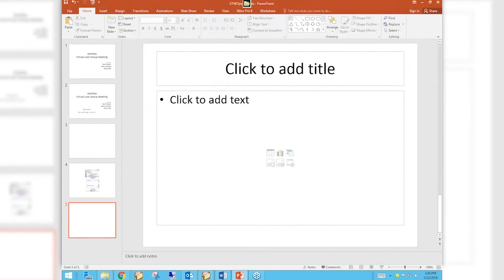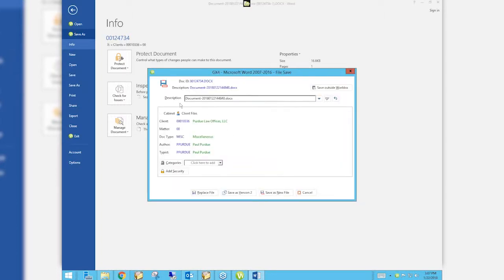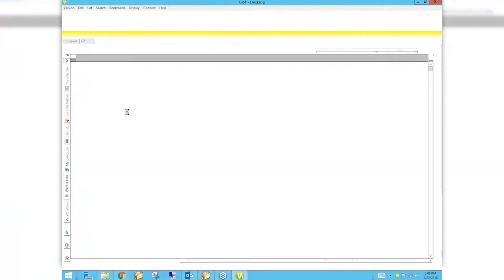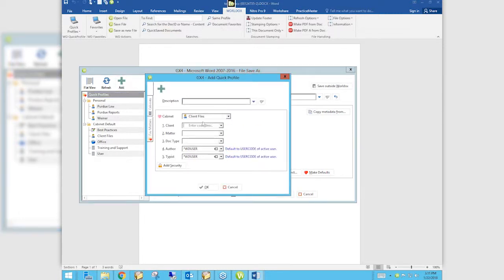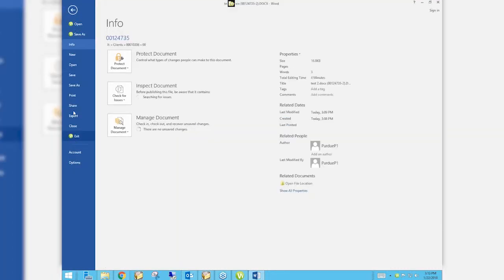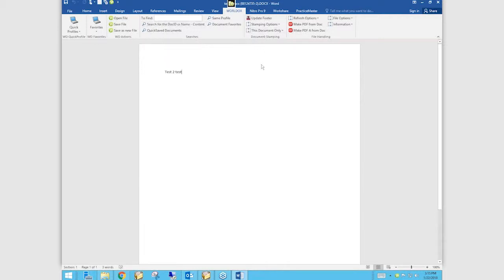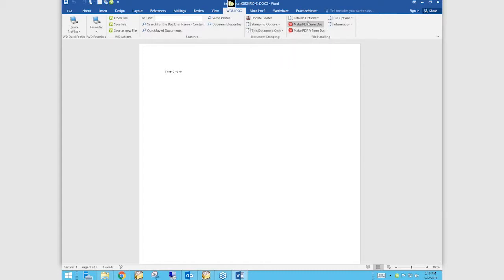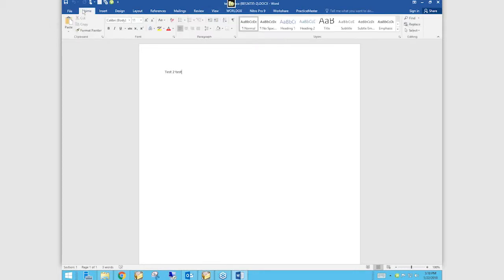Learn all about the Worldox Ribbon in Word and the best practice for using a document as a template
Join Paul and Mary Jo on Monday, January 22nd at 3:00 pm ET as they explore the Worldox ribbon in Word and best practices for using an existing document as a template for another.

Have you ever used a document from one matter as a template to create the same document for another - and then gone and saved on top of the original document?? We all have! Mary Jo will talk about some best practices that are designed to help you avoid this situation.

Paul will take a deep dive into the Worldox Ribbon that appears in Word (and Excel).